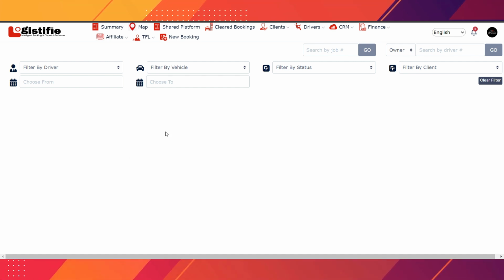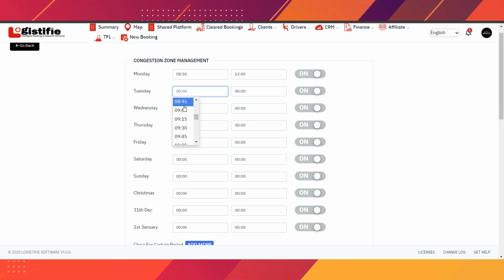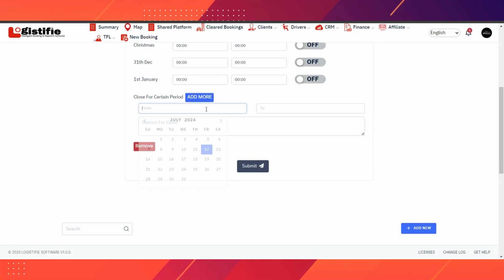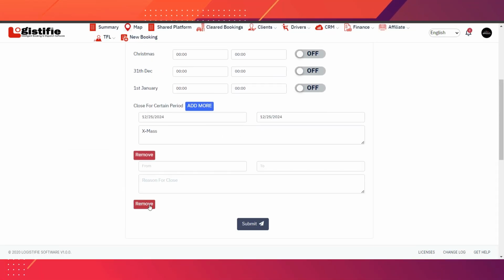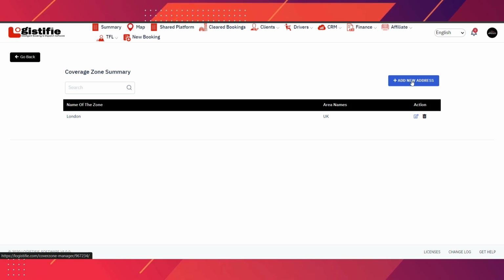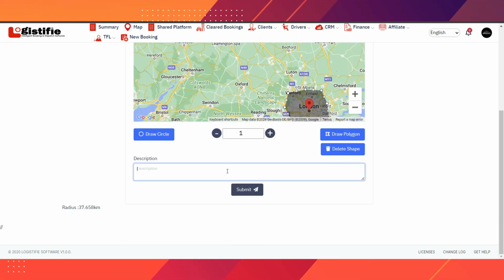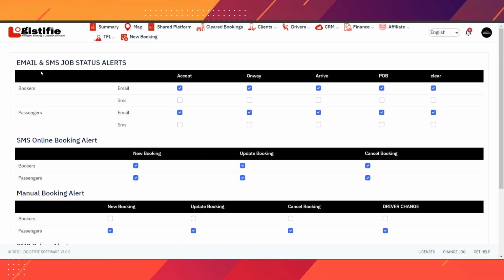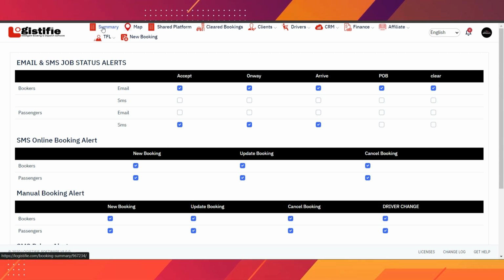Logistifie Congestion Zone Tutorial | Coverage Zones, Alerts & Zone Management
Welcome to another Logistifie Dispatch Software tutorial!

In this video, you'll learn how to configure **Congestion Zones**, create **Coverage Zones**, and manage **System Alerts** within the Logistifie platform.

### In this tutorial, you'll learn how to:

* Access the Congestion Zone settings
* Configure congestion zone schedules for each day of the week
* Enable or disable congestion zones
* Set opening and closing times
* Schedule temporary zone closures
* Add closure reasons and postcodes
* Create multiple closure periods
* Manage existing coverage zones
* Edit or delete coverage areas
* Add new coverage zones
* Draw polygon and circular service areas on the map
* Configure coverage radius
* Add descriptions to coverage zones
* Manage system alerts and notifications
* Enable or disable email and system alerts
* Save your configuration settings

These powerful features help you define your operating areas, manage congestion charges, and control notifications, ensuring smoother dispatch operations and improved service management.